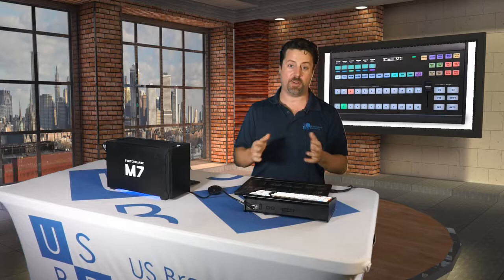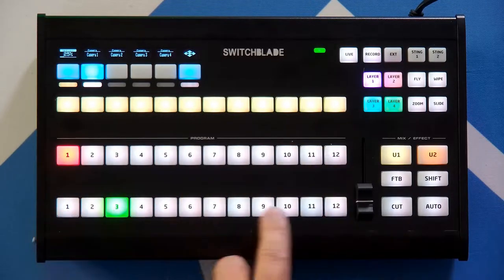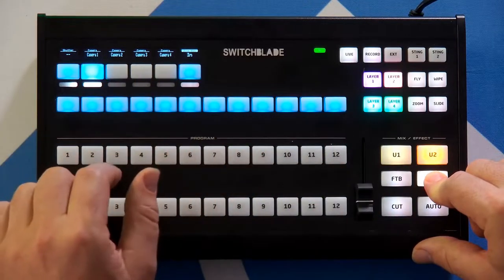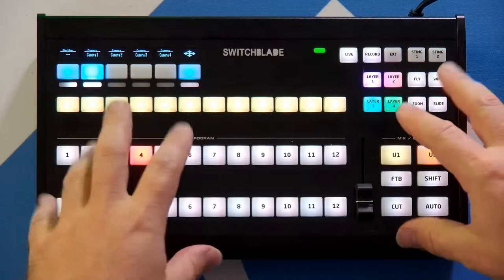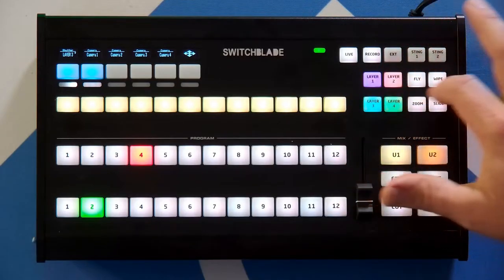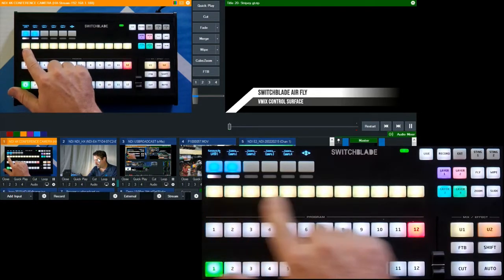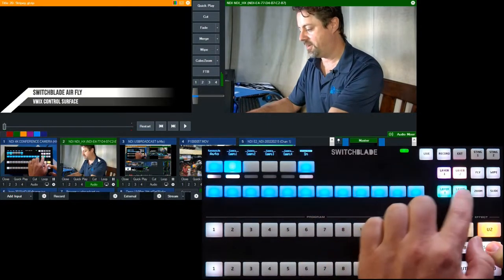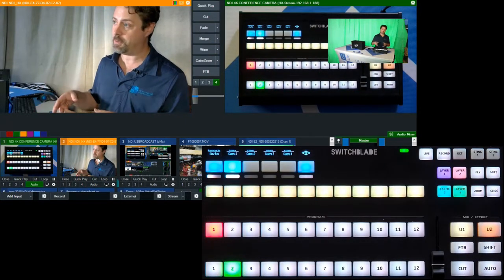Switchblade Air Fly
The perfect companion for your Switchblade M7, Turbo, or LPU Series, the Switchblade Air Fly can control your switcher, PTZ cameras, and so much more. Customize to meet your workflow and keep your eyes on the road during your production with this premium control surface.